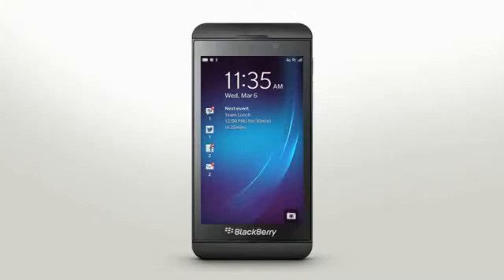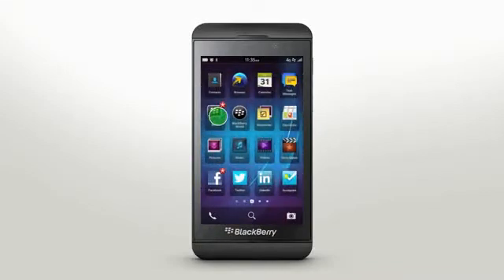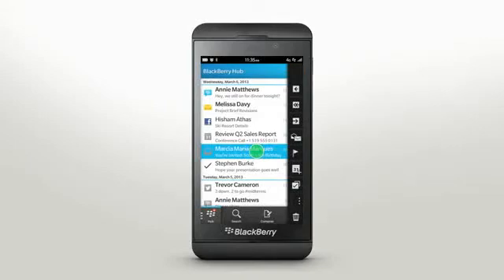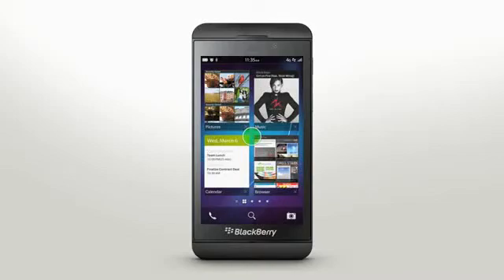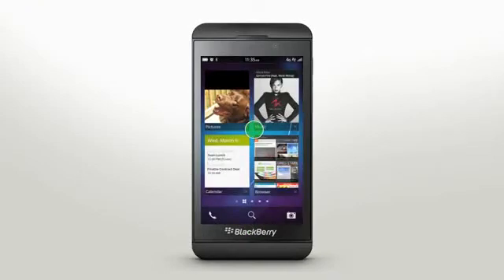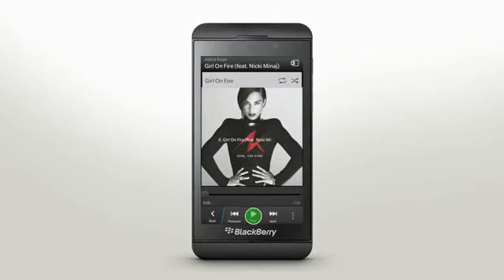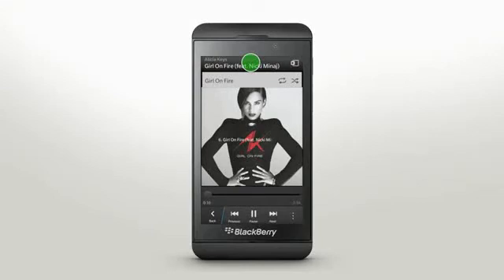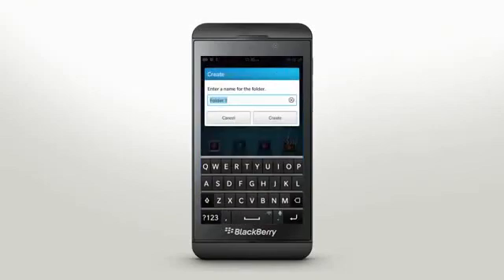Touch Screen Gestures BlackBerry Z10 - Official How To Demo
A short video on how to use touch screen gestures on your Blackberry Z10.